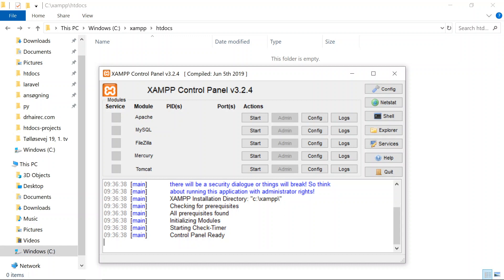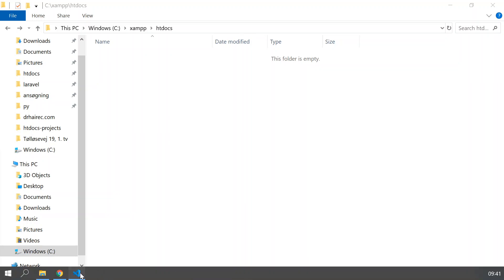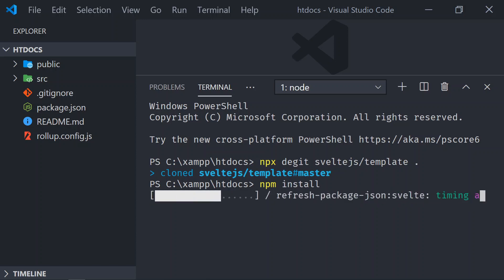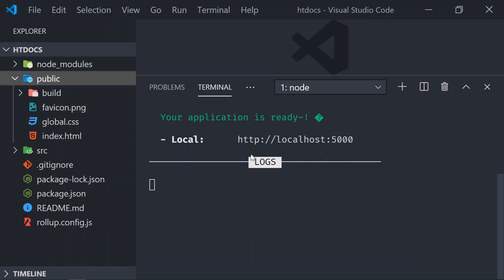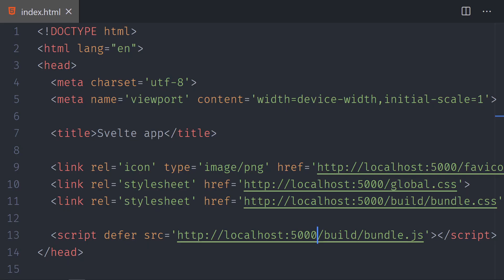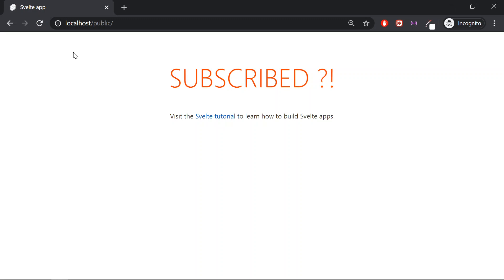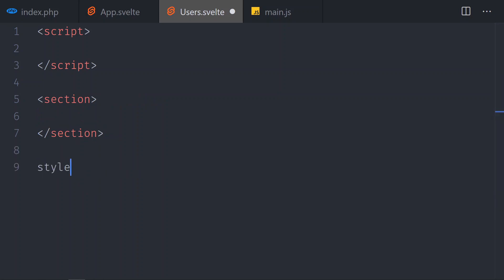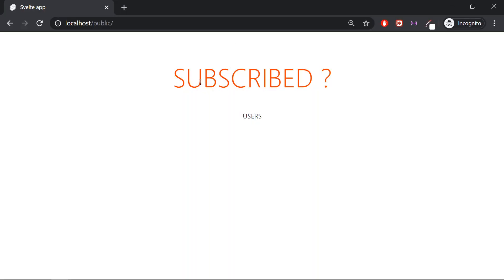Setup PHP to work with Svelte without worrying about cross domain issues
Setup PHP with Svelte without worrying about CORS. A fully working single page application without cross domain issues